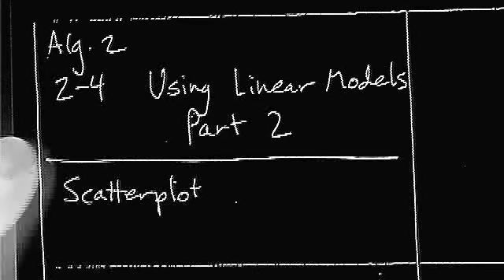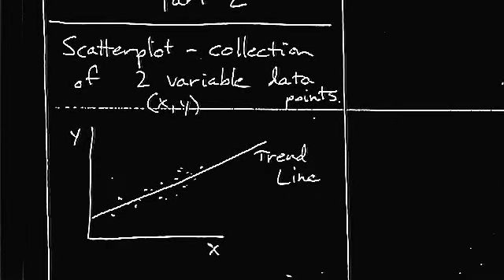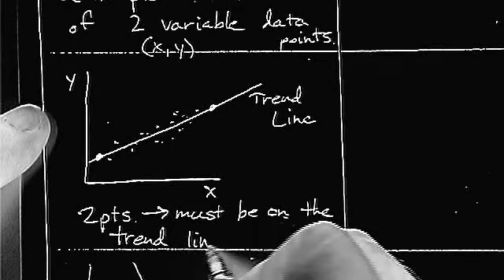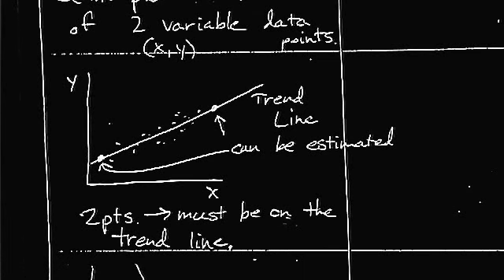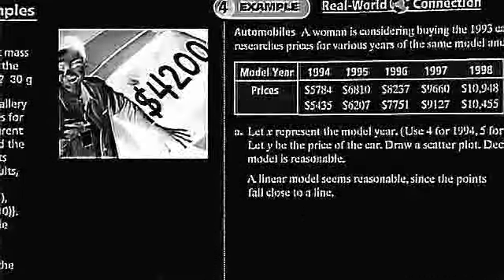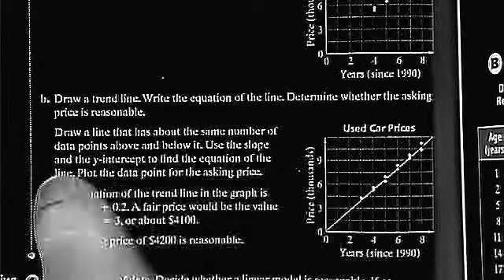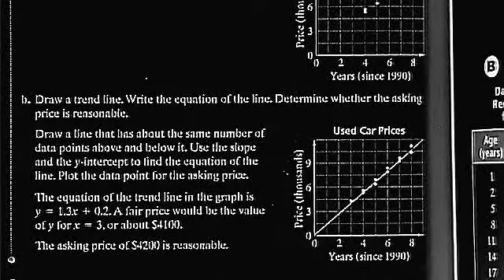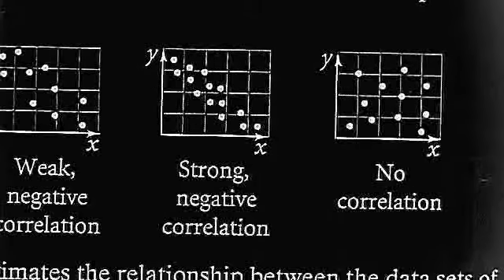Algebra 2 2-4 Using Linear Models Objective 2